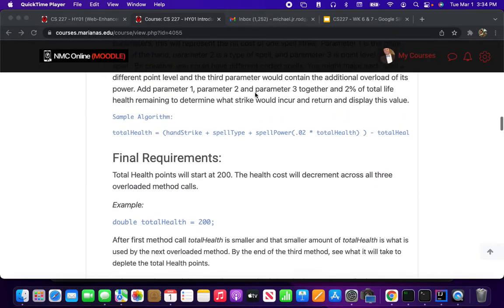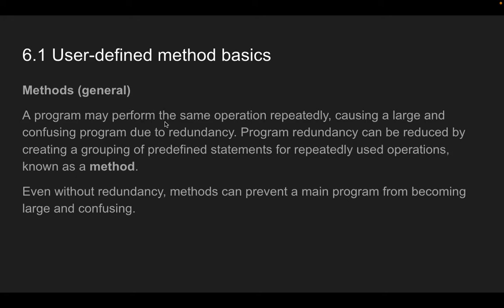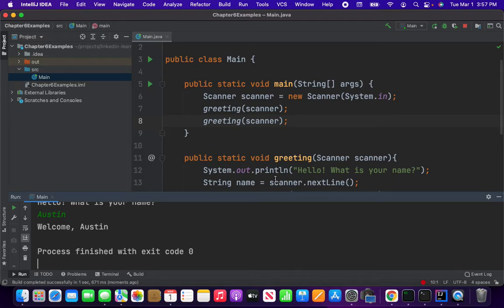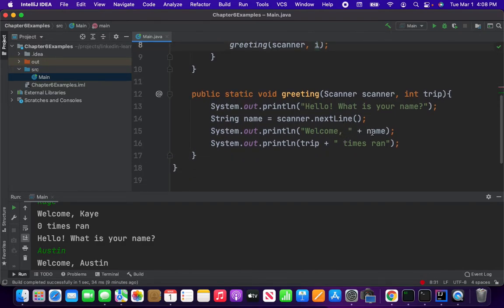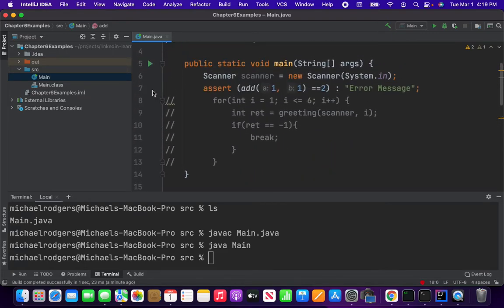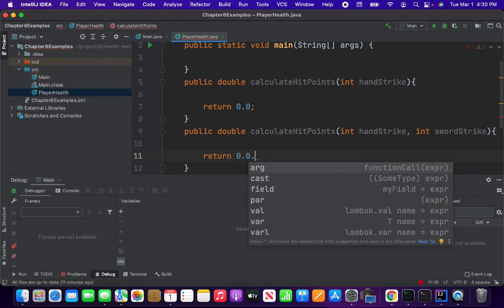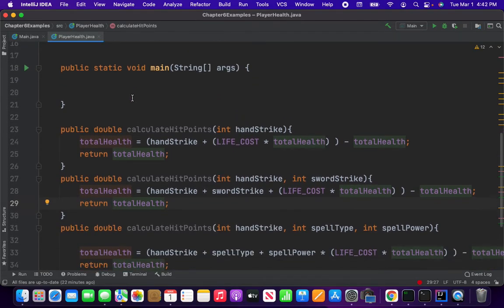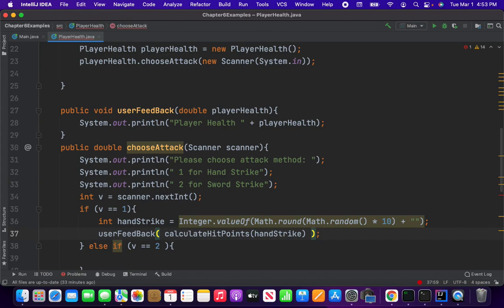NMC CS227 CH6 USER DEFINED METHODS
Video is low quality recording of NMC class on User Defined Methods in Java.  The lecture closes by looking at Project 2.